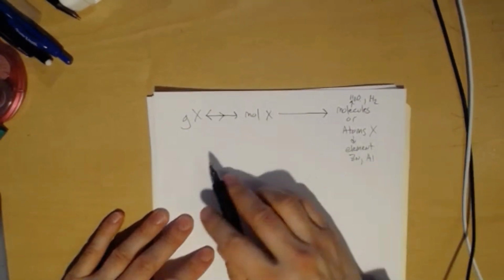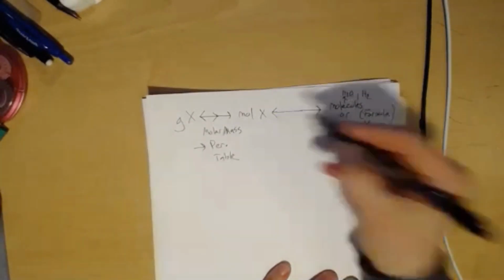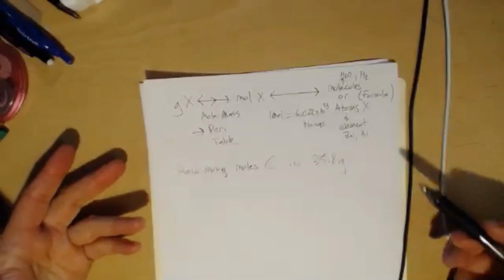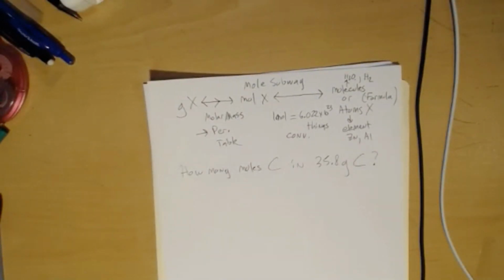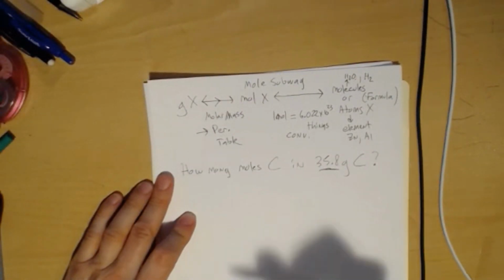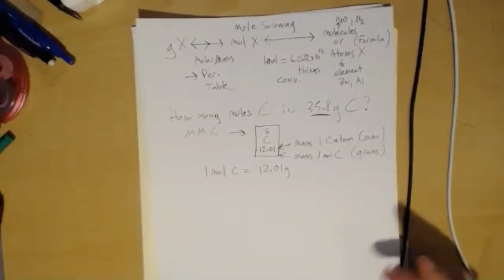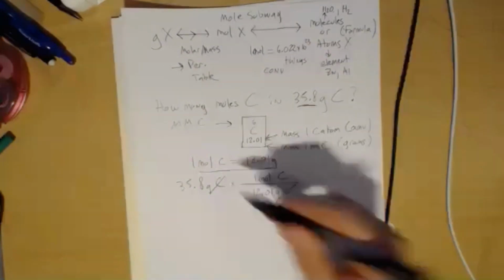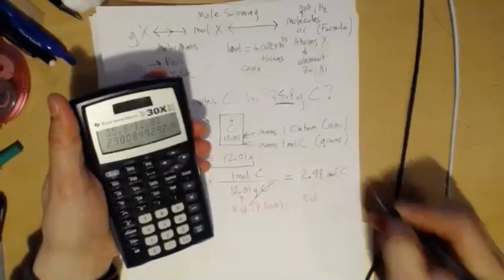Moles Simple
Some mole calculations